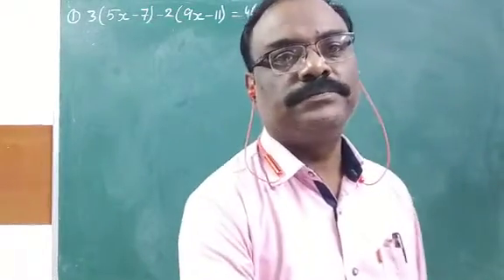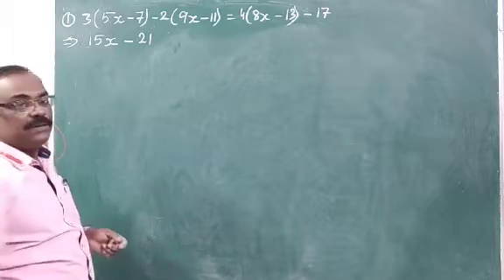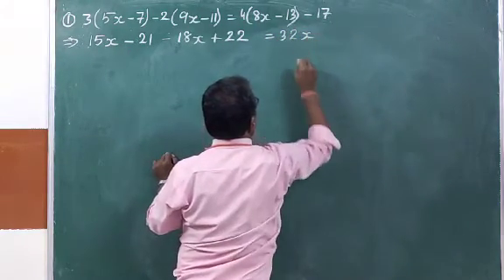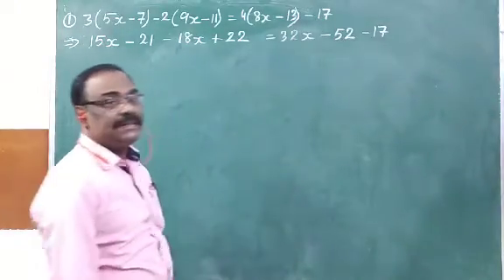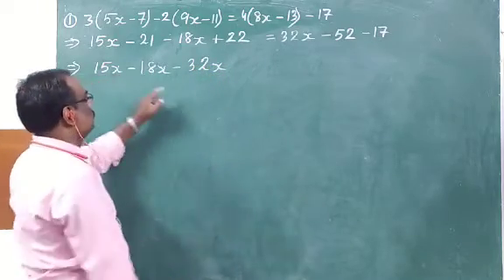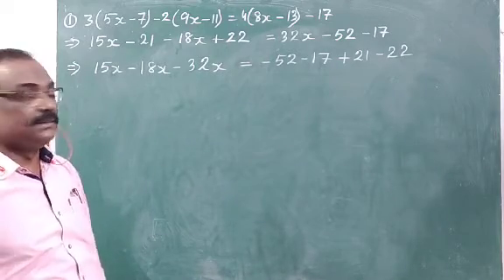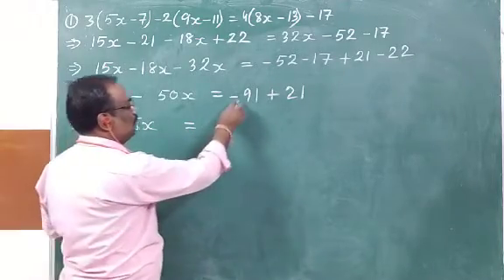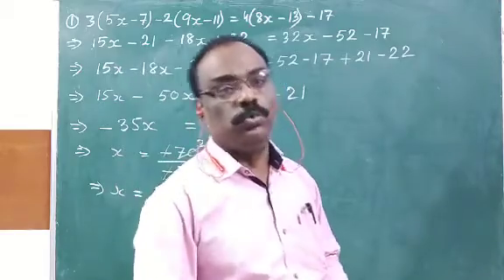SJS - NGH Class 8 MATHS - 13